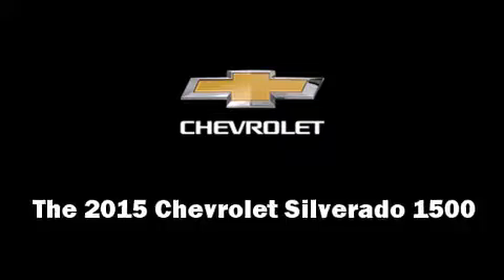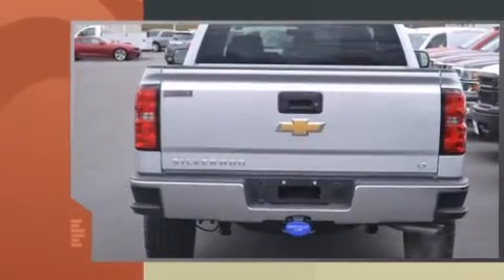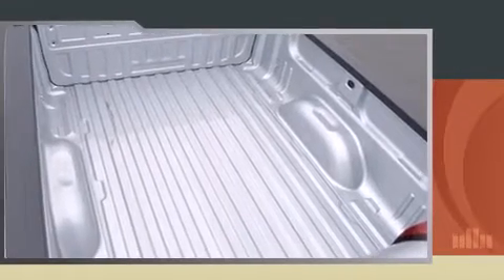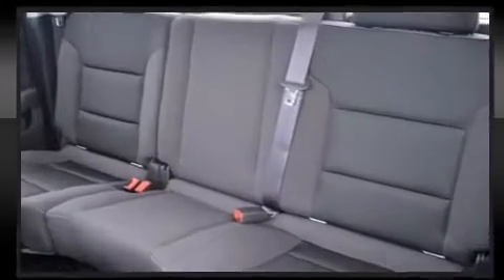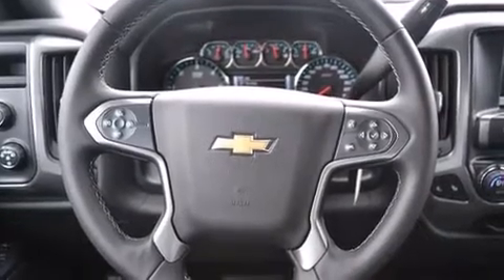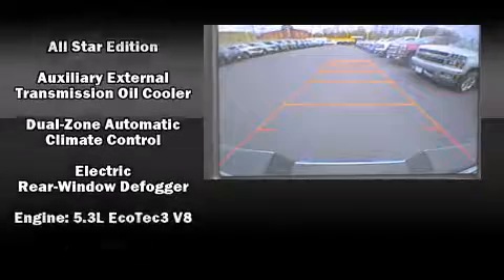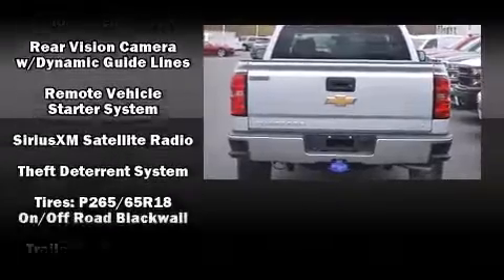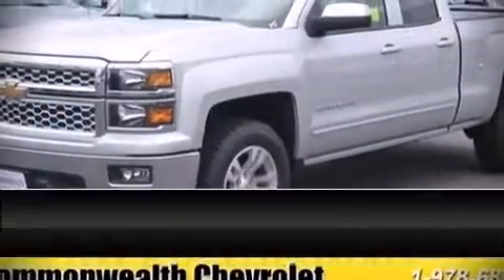2015 Chevrolet Silverado 1500 LT in Lawrence, MA 01841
Commonwealth Chevrolet
155 Marston Street

The 2015 Chevrolet Silverado 1500. It features an automatic transmission, 4-wheel drive, and a powerful 8 cylinder engine. Chevrolet prioritized practicality, efficiency, and style by including: delay-off headlights, variably intermittent wipers, a rear step bumper, heated seats, automatic temperature control, a trailer hitch, and cruise control. Chevrolet also prioritized safety and security with features such as: dual front impact airbags, head curtain airbags, traction control, a panic alarm, onStar, and 4 wheel disc brakes with ABS. Electronic stability control stands out as a technologically savvy innovation, keeping you better connected to the road. We pride ourselves in consistently exceeding our customer's expectations. Please don't hesitate to give us a call.